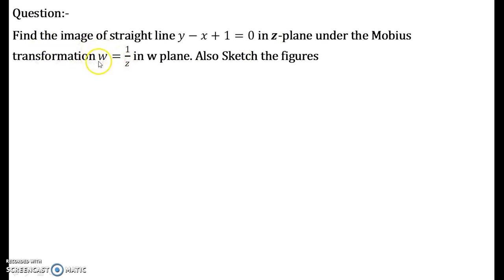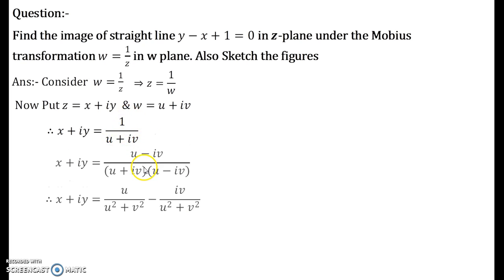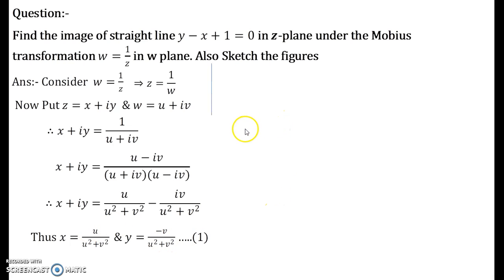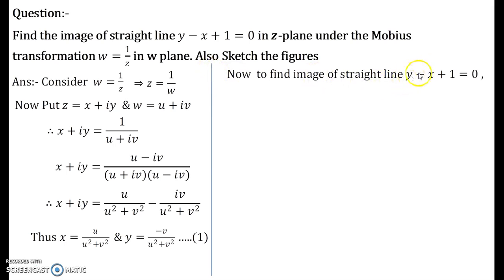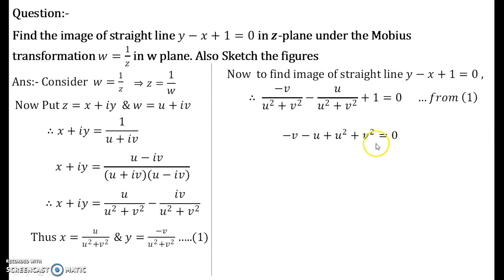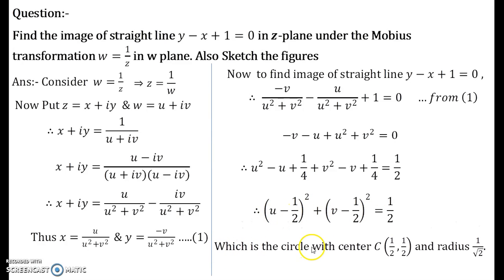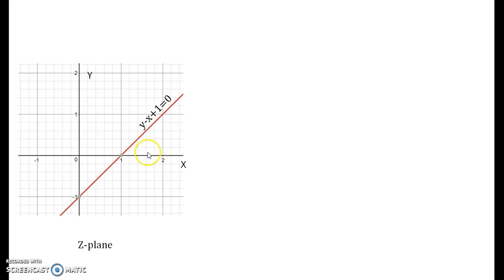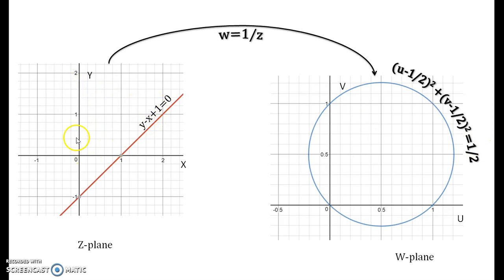Bilinear transformation Part 5 Example